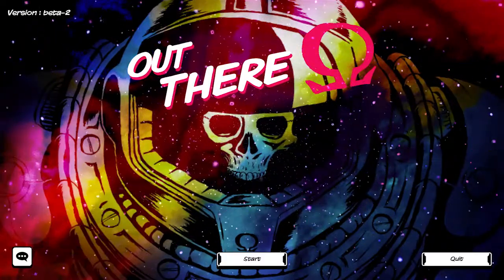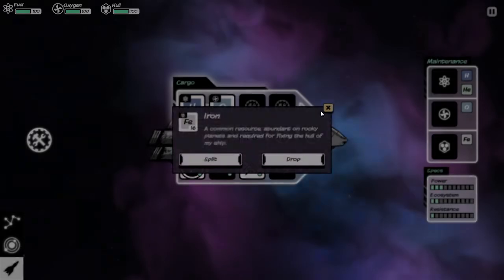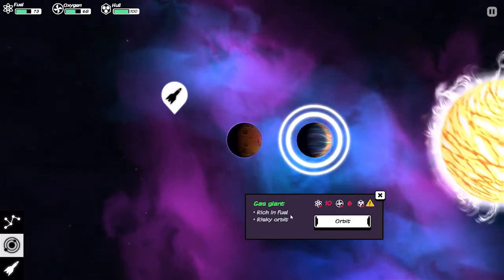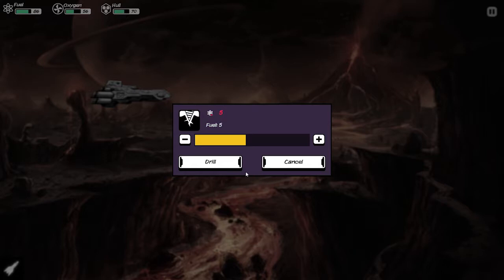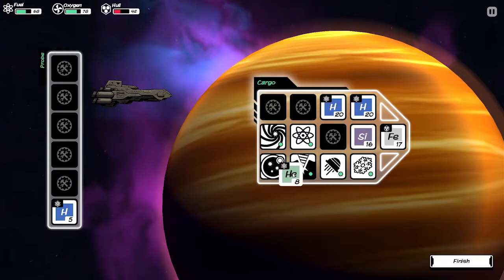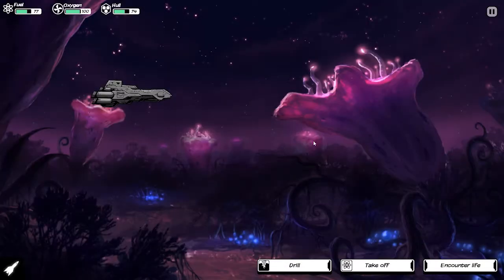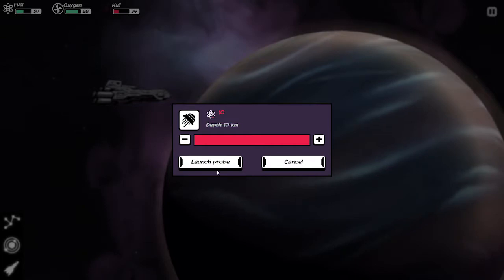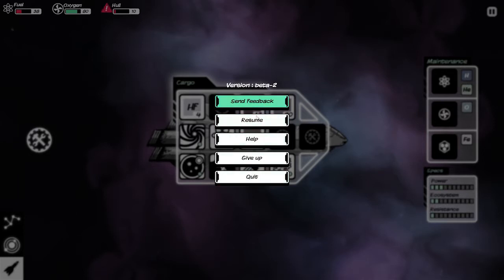Spotlight on Out there: Omega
From the store page:
Out There is an award-winning space exploration game blending roguelike, resource management and gamebook mechanics.
You are an astronaut awaking from cryonics not in the solar system, but... out there... in a far and unknown place of the galaxy. In Out There, you will have to survive, tinkering your ship with what you can gather drifting in the void, and spot garden planets to refill your oxygen supply. Space is an hostile place ; dangerous and mysterious adventures will mark each step of your travel. You will not only meet intelligent species that won’t care about you, but also deal with ancient powers linked to your destiny and the fate of mankind itself. Survival and understanding of what is really at stake in the galaxy is the core of what Out There has to offer.